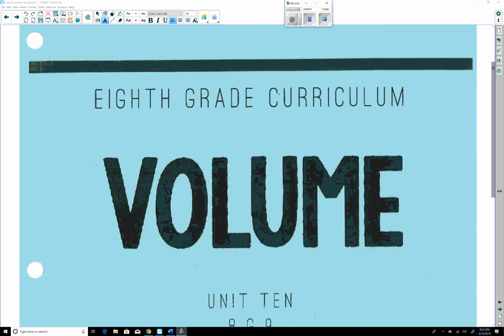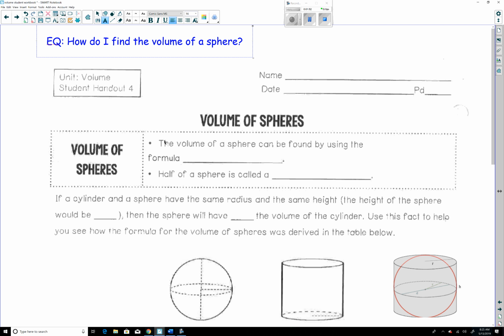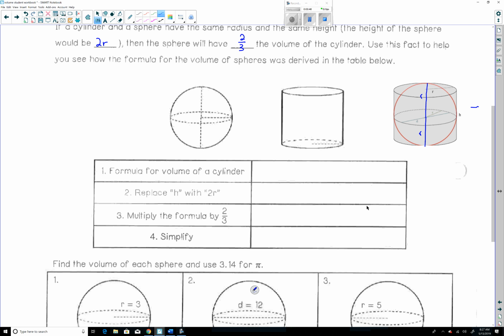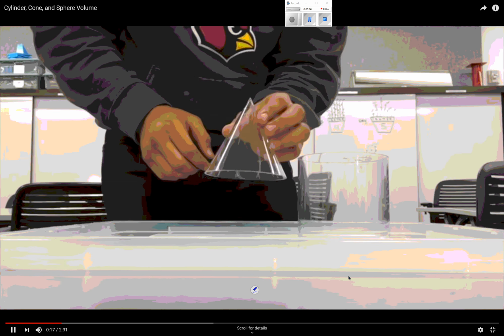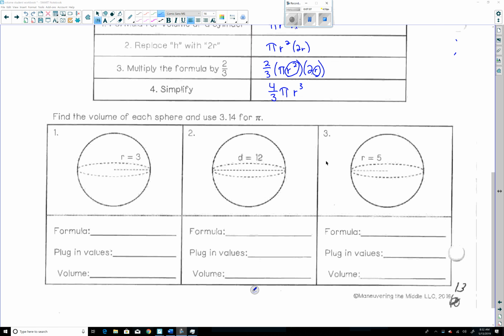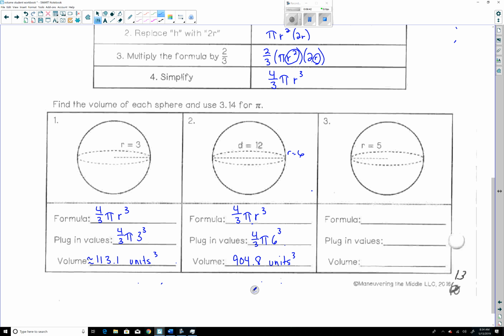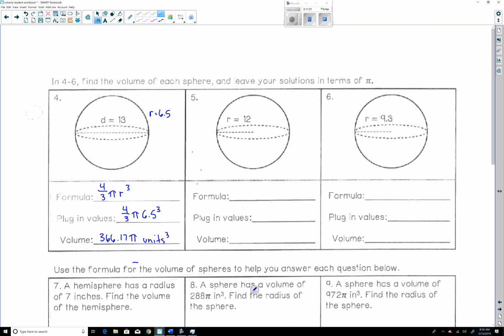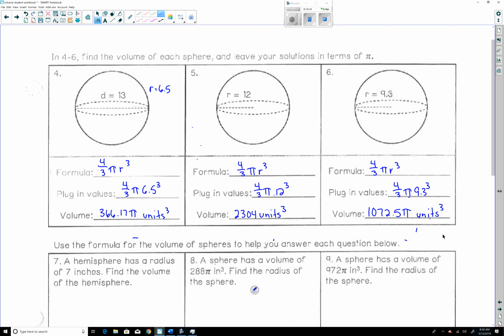Video 3 Volume of a sphere